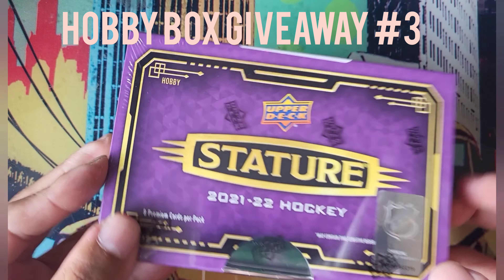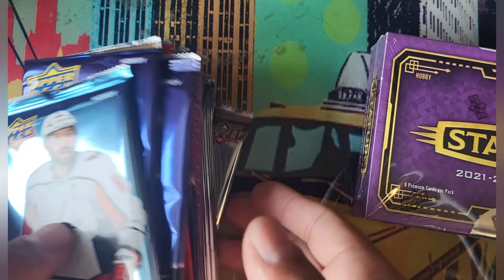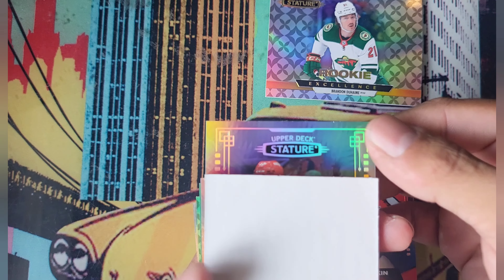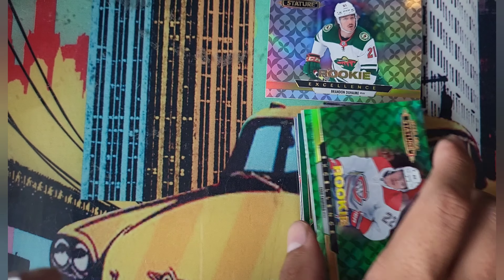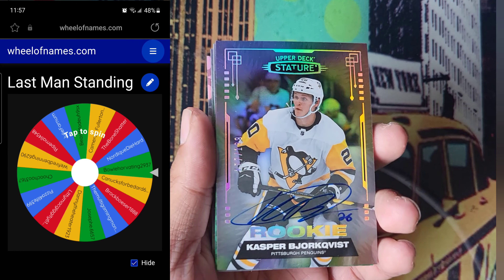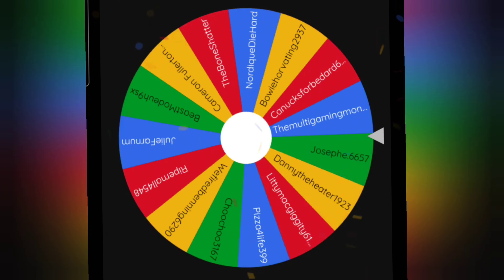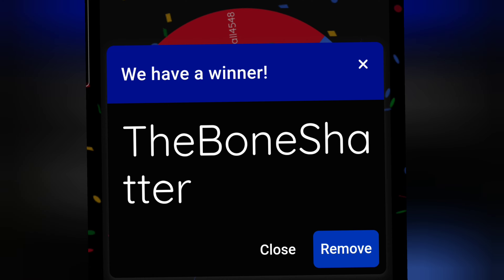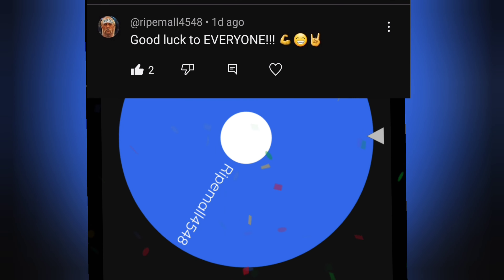20-21 Upper Deck Stature hockey Giveaway 3